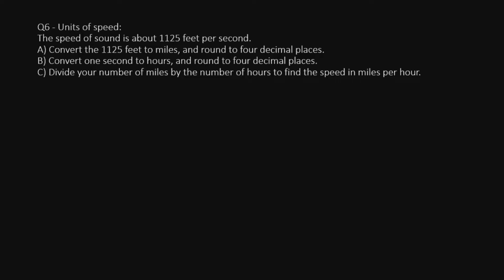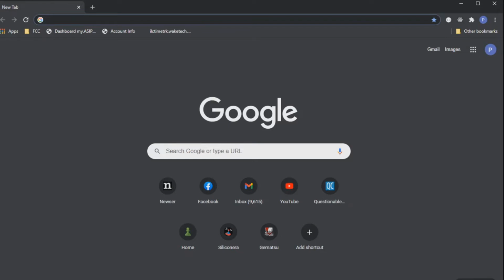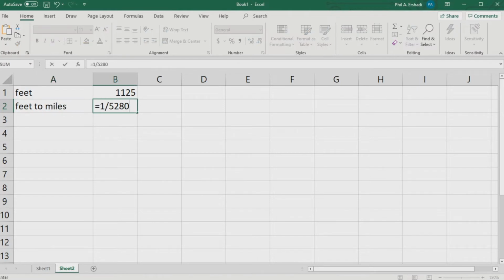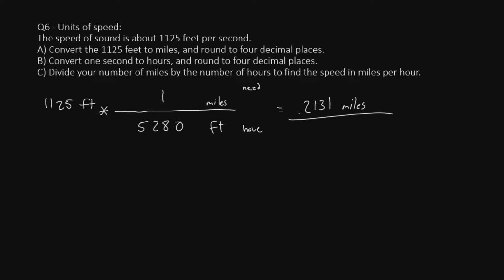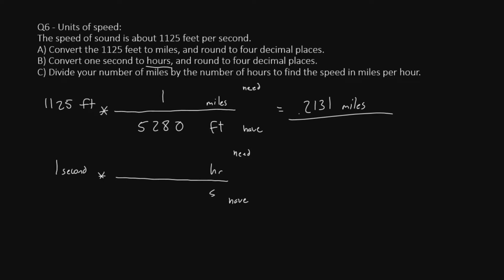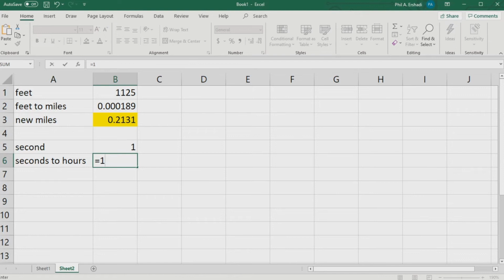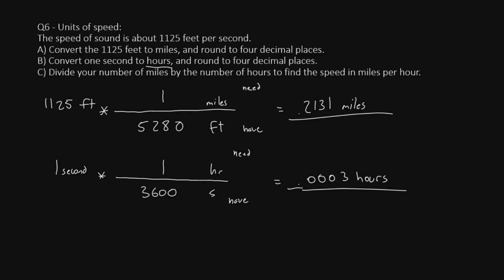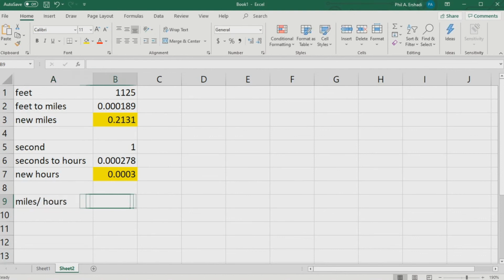MAT 143 - Unit 1 - Multi step Unit Conversion